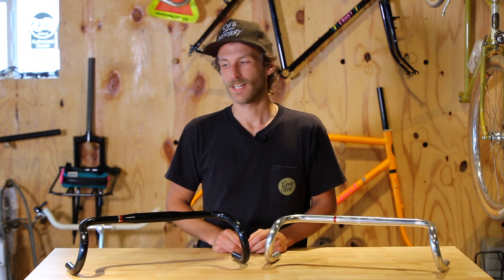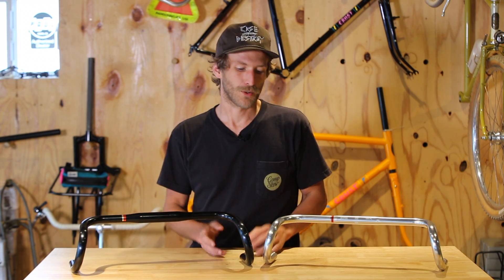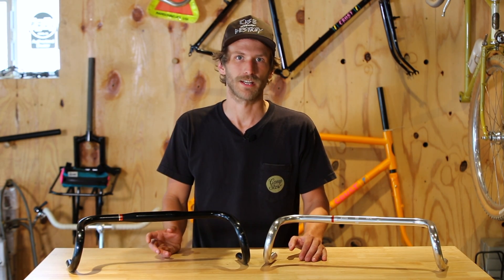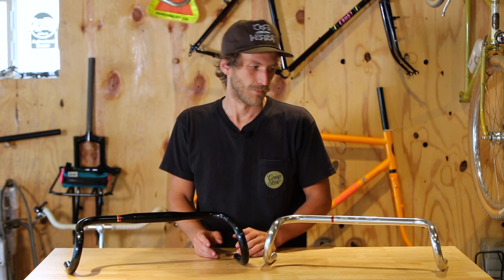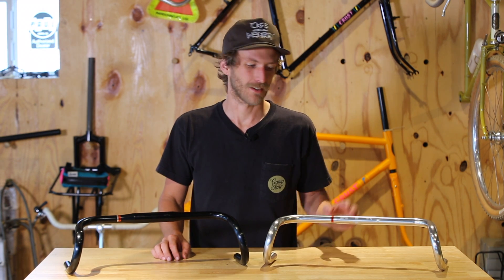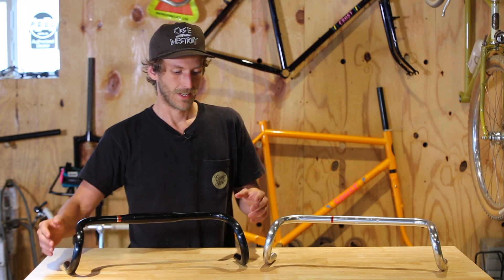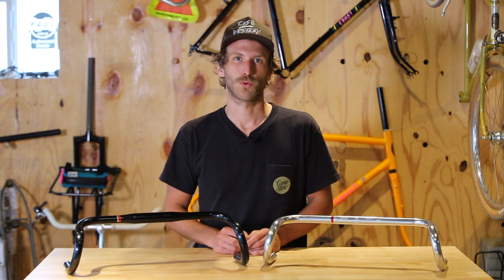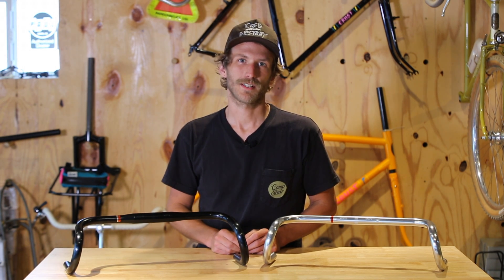Bonneville Bar Nerd Talk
A nerdy chat with Garrett about our new long ramp'd rando bar made for us by Nitto in Japan.

If you want to check out the Bonneville bar in a bit more detail here's a link to that: